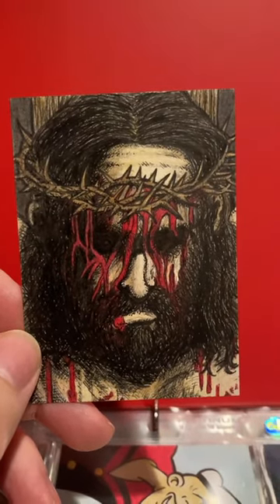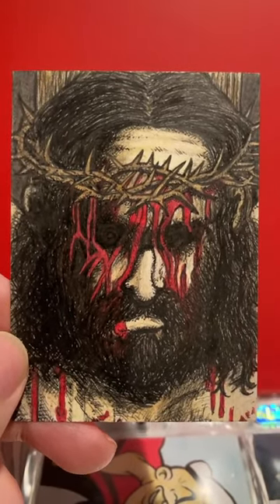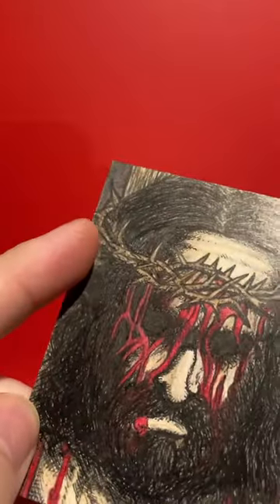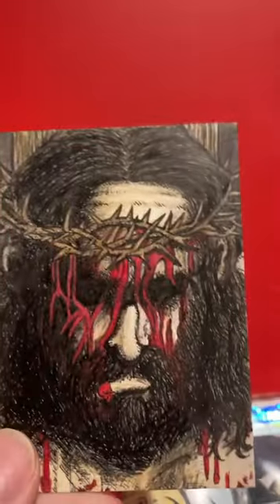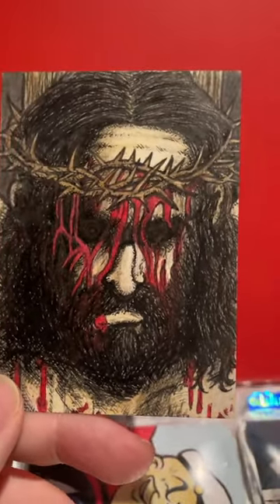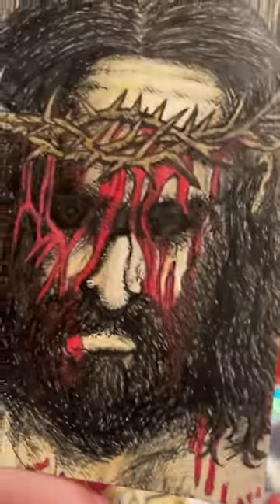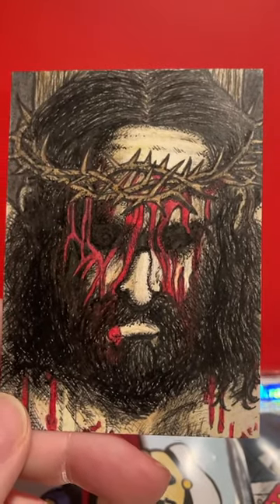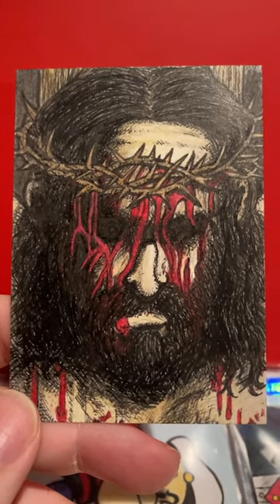Featured Art Cards - Jesus Christ: Lamb of God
Today I'm showing another card that I’ve worked on recently: "Jesus Christ- Lamb of God"

Note: This is not a video intended for children.

Be sure to visit TheSplintering.com - a fully independent, veteran-owned comic, gaming & entertainment website.

If you like what we do and want to support The Splintering financially (and help us stay 100% free of paid ads), then you can visit our TeePublic store which has items for all budgets, great and small!

Parler

Gab

GETTR

Minds

Unify